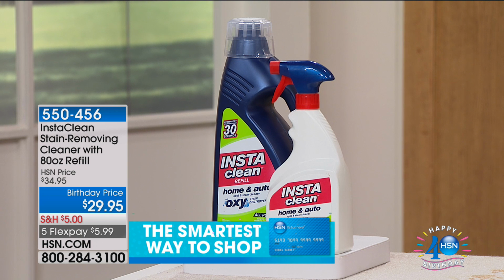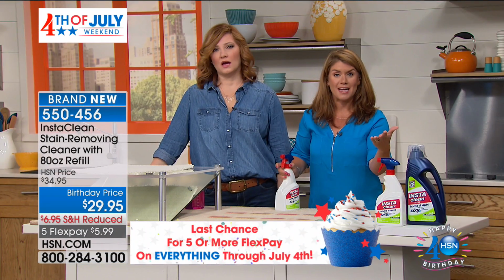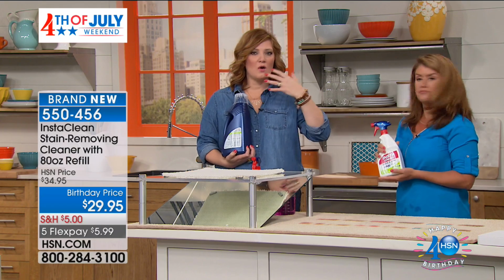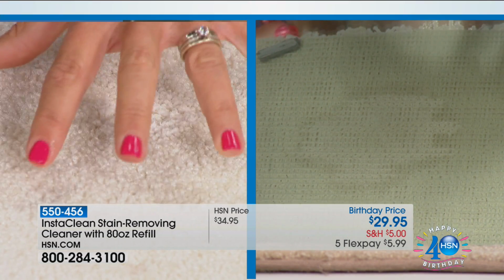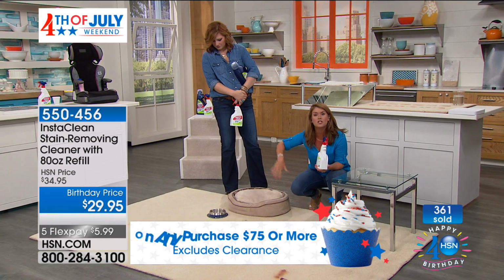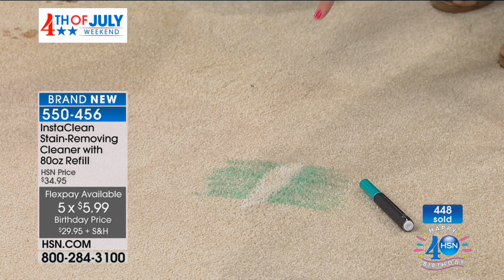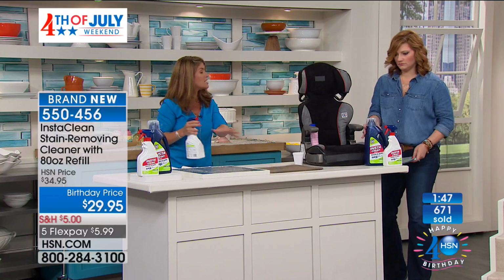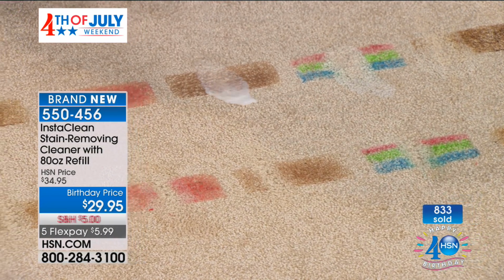InstaClean StainRemoving Cleaner with 80 fl. oz. Refill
Don't let pet or food stains ruin your beautiful carpet. InstaClean gets out those accidents quickly so you can keep your carpet fresh and...